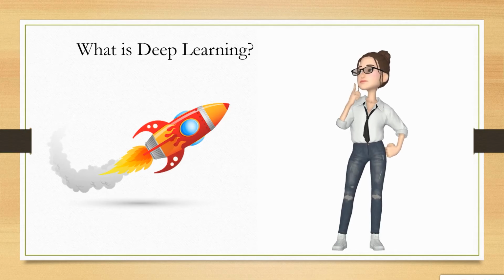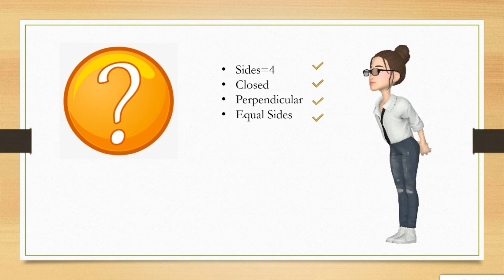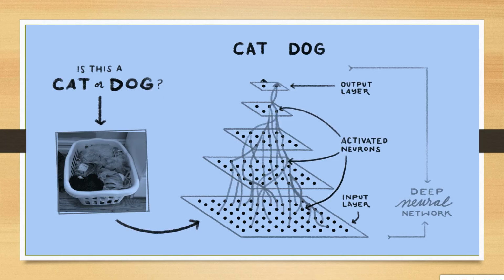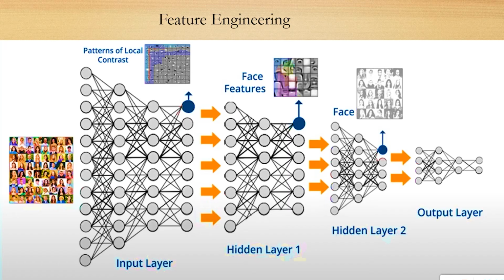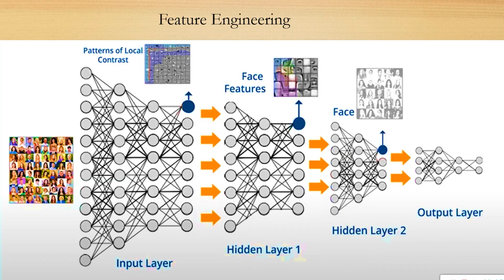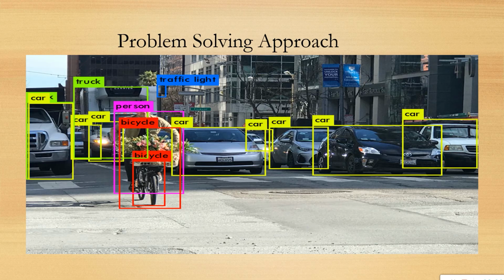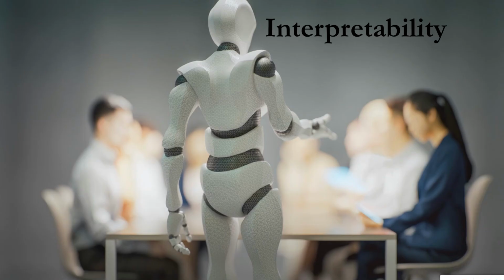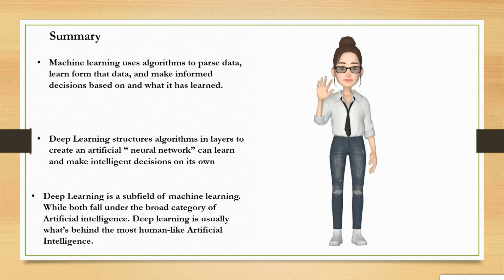Deep learning |What is Deep Learning? | deep learning tutorial Machine learning Tutorial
In this tutorial, we will cover the Introduction of Deep Learning